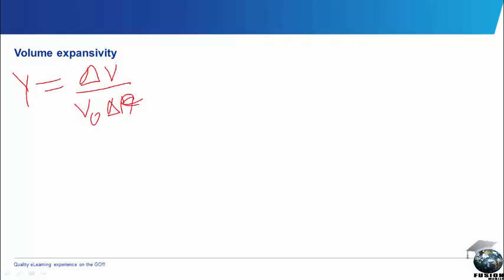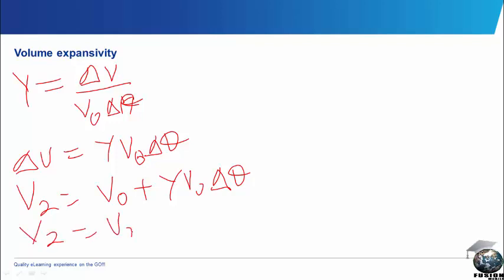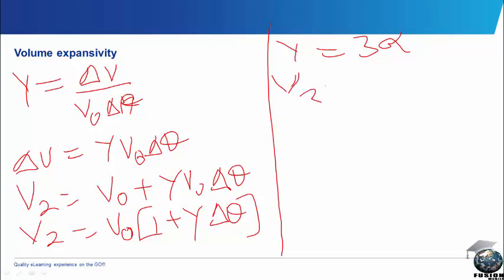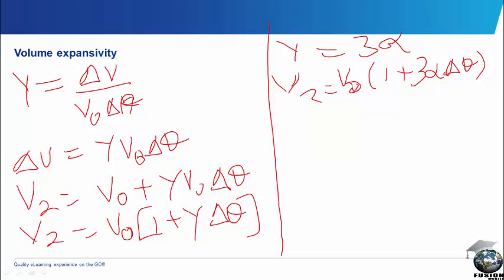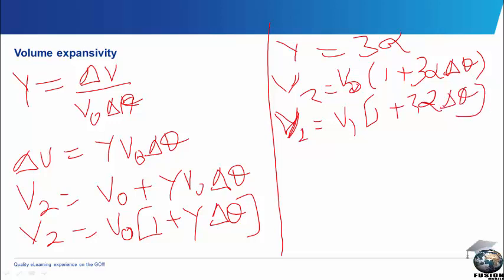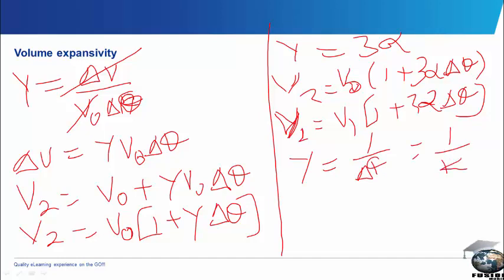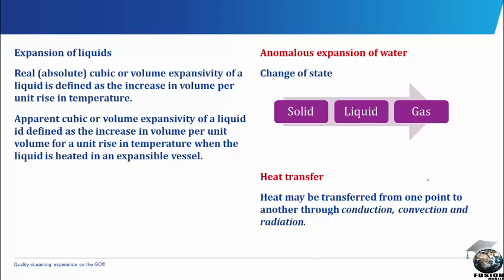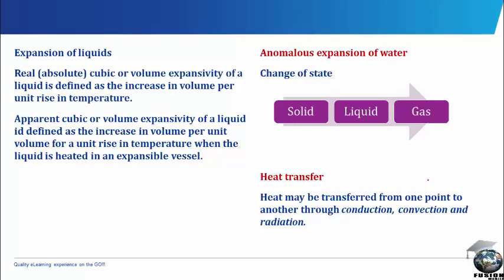Heat Energy II (SS 1, JAMB Tutorial, WAEC, NECO, Post-UTME, NABTEB)